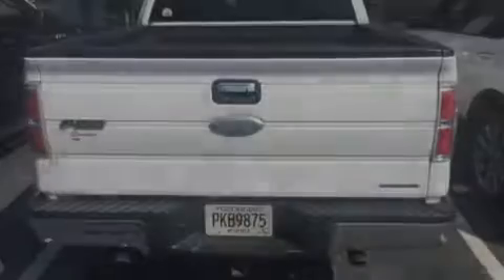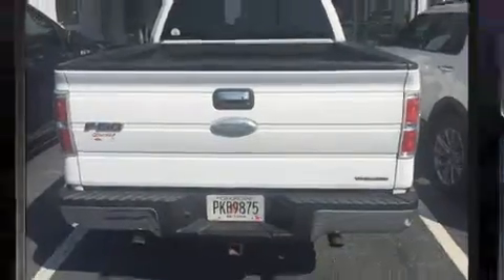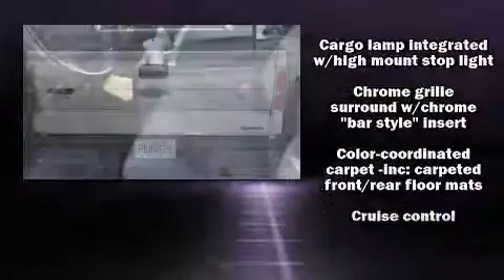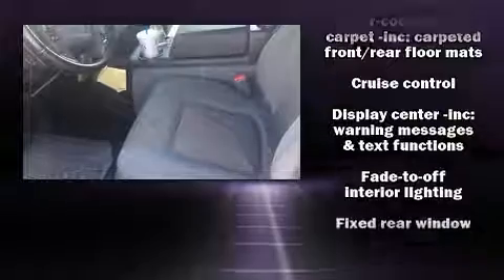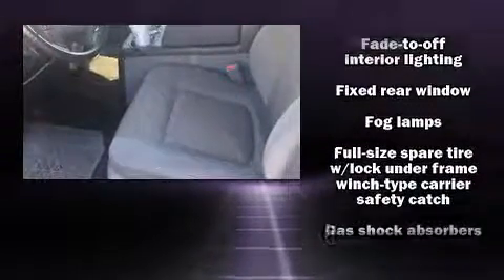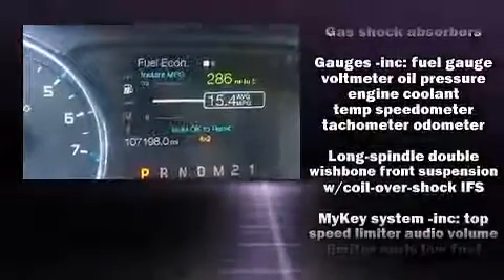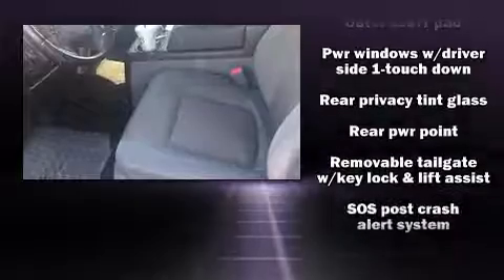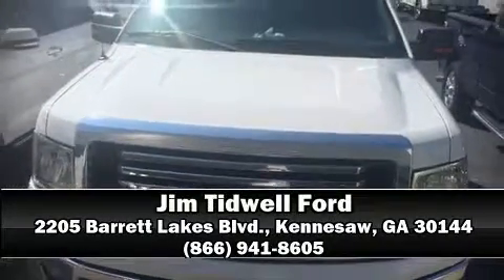2011 Ford F-150 XLT in Kennesaw, GA 30144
2205 Barrett Lakes Blvd.

Familiarize yourself with the 2011 Ford F-150. It features an automatic transmission, 4-wheel drive, and 5 liter 8 cylinder engine. Ford prioritized practicality, efficiency, and style by including: variably intermittent wipers, a rear step bumper, air conditioning, power door mirrors, remote keyless entry, an overhead console, and a split folding rear seat. Audio features include an AM/FM radio, and 4 speakers, providing excellent sound throughout the cabin. In the event of a rollover collision, side curtain airbags provide additional protection for outboard seated passengers. It also arrives with a Carfax history report, providing you peace of mind with detailed information. Our aim is to provide our customers with the best prices and service at all times. Please don't hesitate to give us a call.